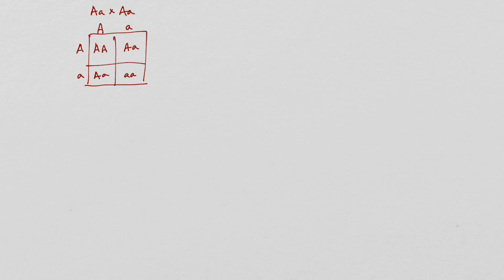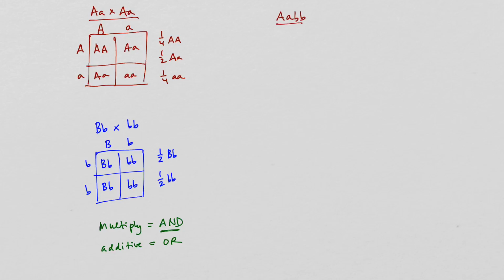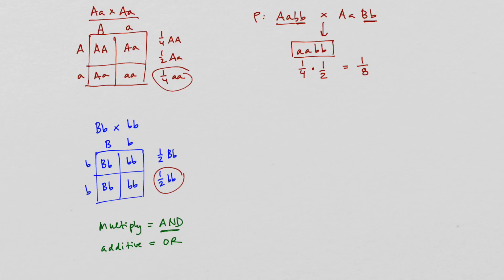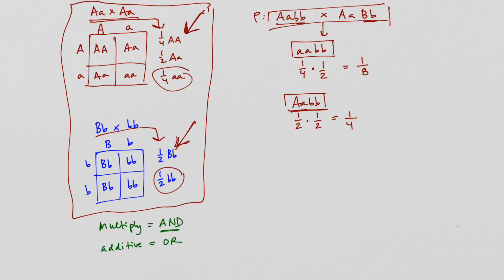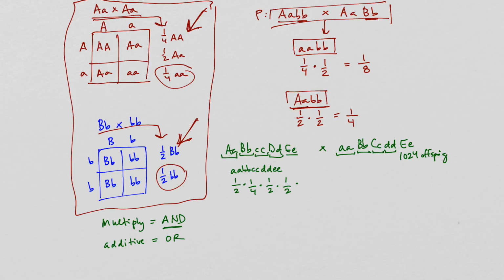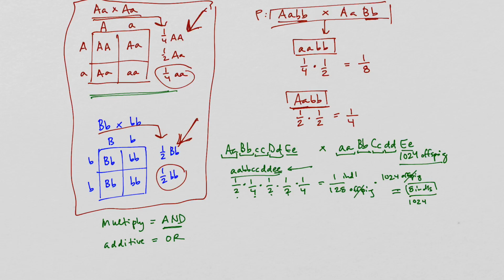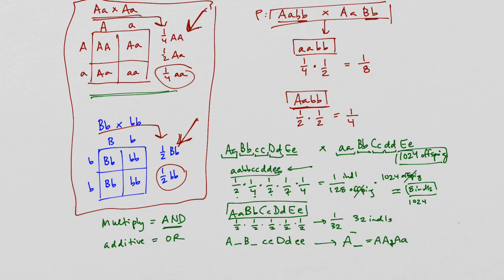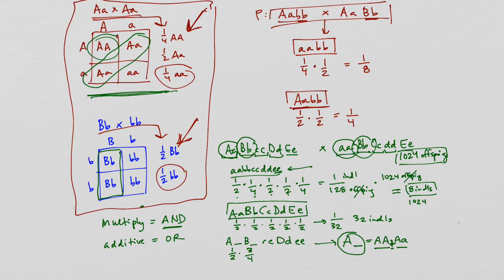BIOL183 Probabilities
How do you figure out how many offspring will have a given genotype? Use multiplicative and additive probabilities! We can visualize the offspring probabilities using simple Punnett Squares, then apply those numbers to more complex crosses.